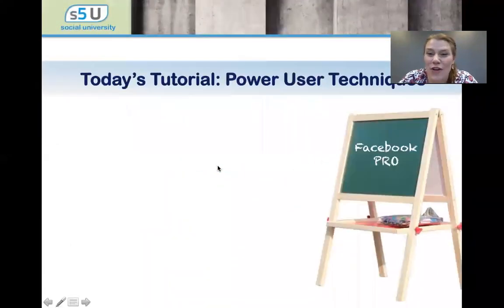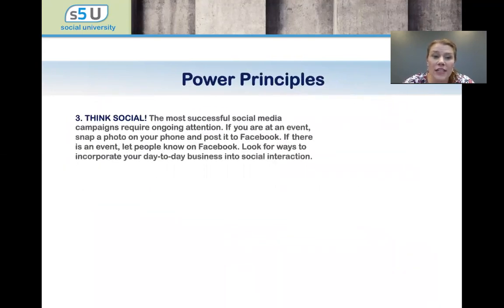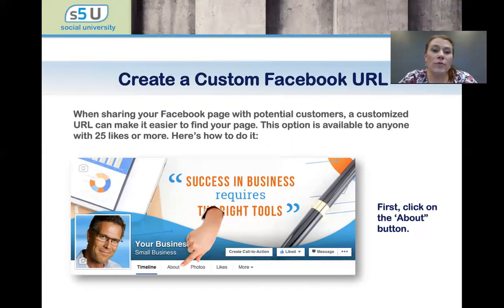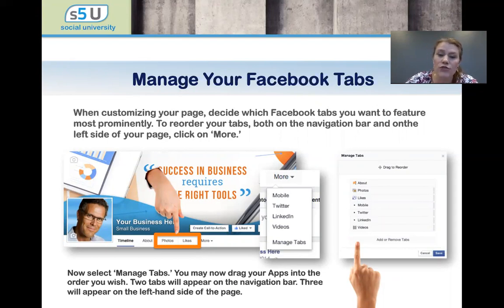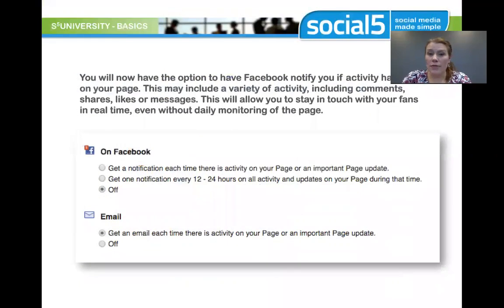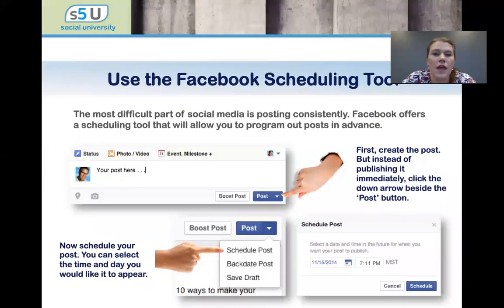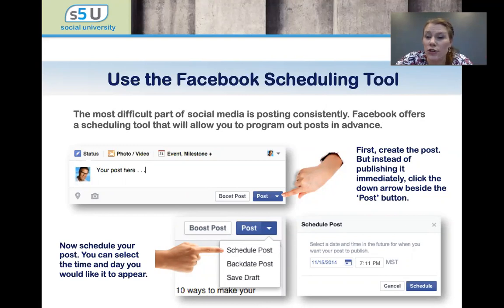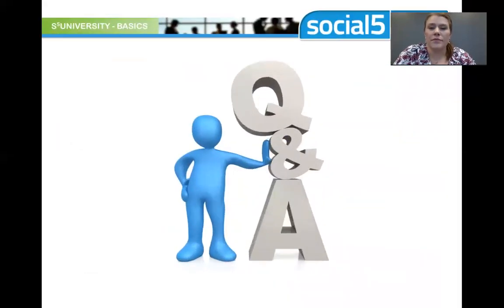Facebook Power User Techniques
Join us to learn some fun Facebook tools that can have a lasting impact on your social media strategy. These simple tools are free, but most businesses don't take full advantage of them. Set yourself above the crowd by showing off your power user skills!